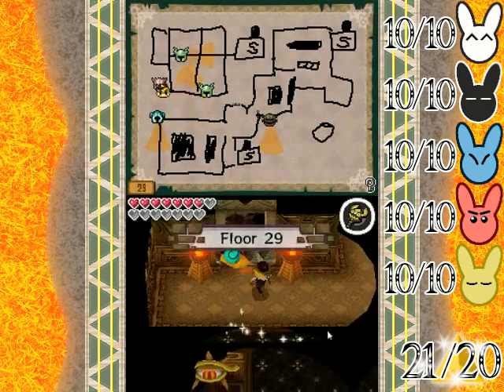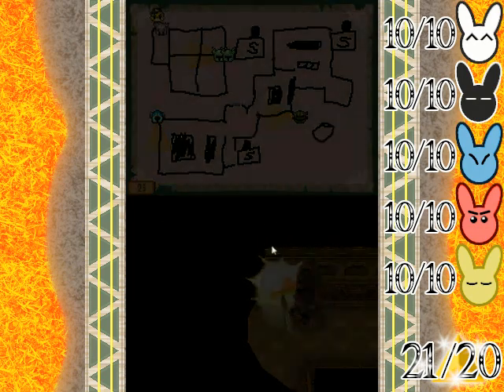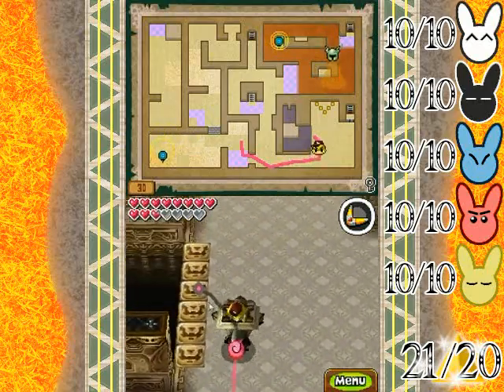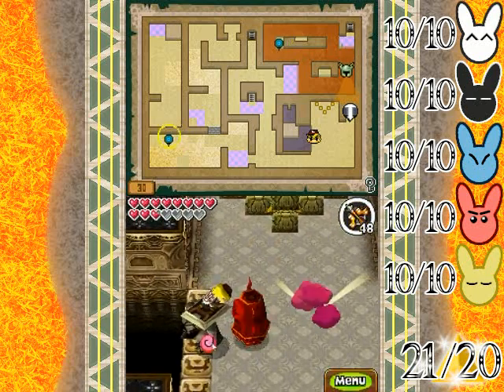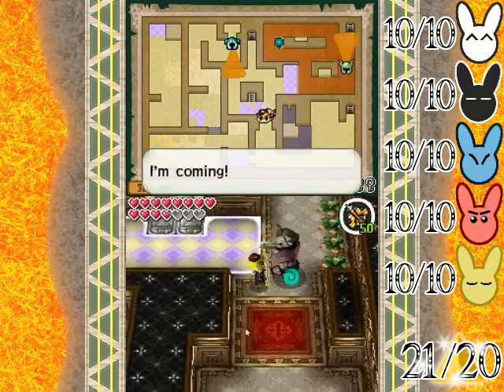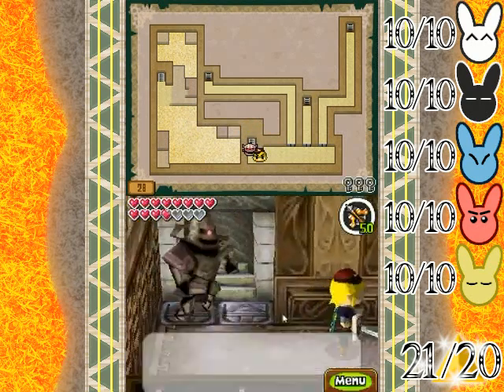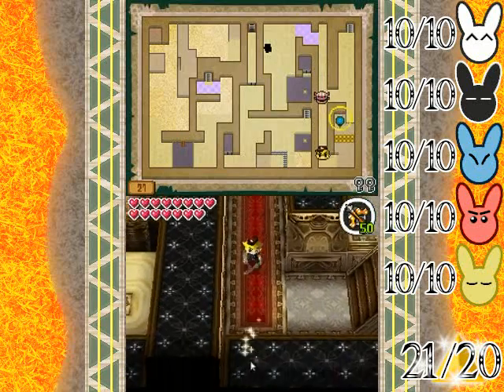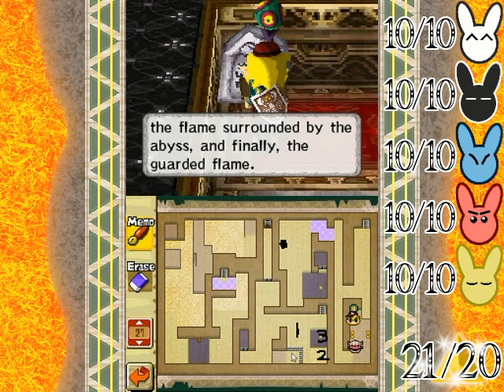The Legend Of Zelda: Spirit Tracks Walkthrough Part 53: Unite The Phantoms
Once you get all the doors open, you then get a central location to grab the type of phantom you want. HOW you get there though is quite a journey of puzzling!